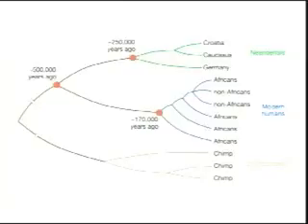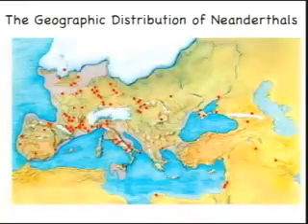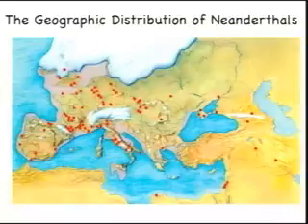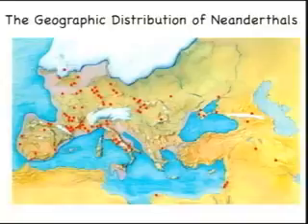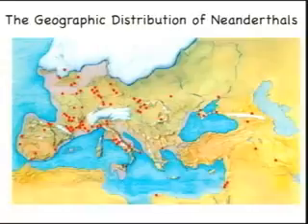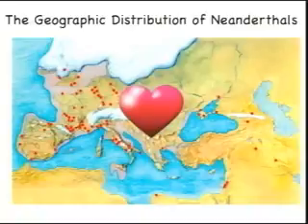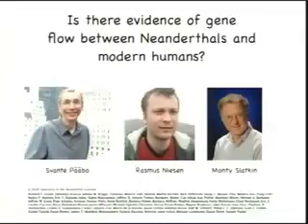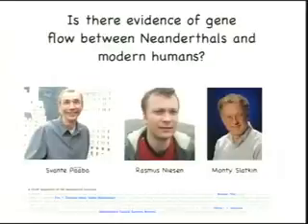14 2012 09 24 Lecture 13 Human Evolution001